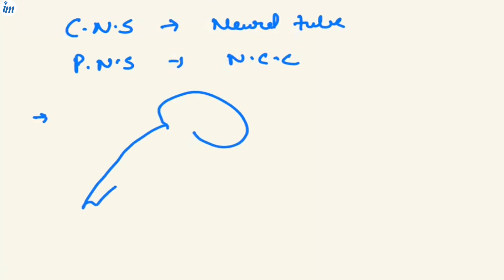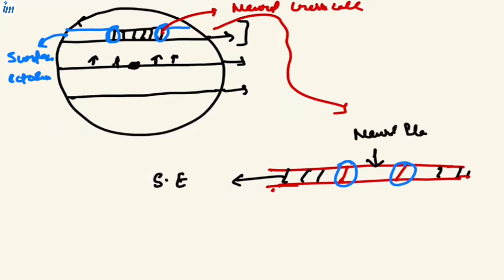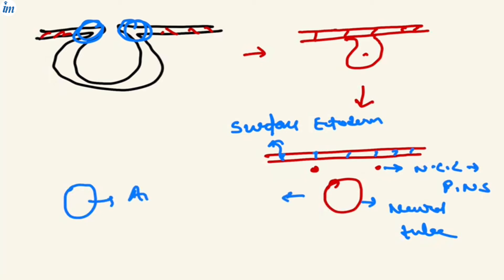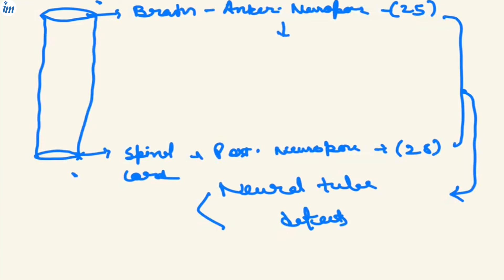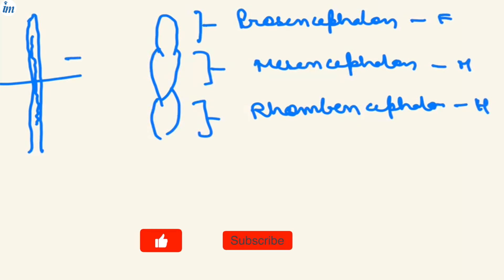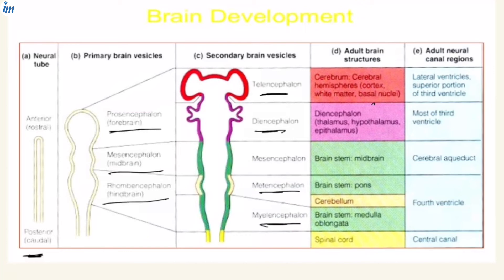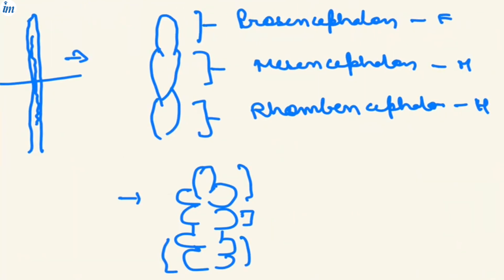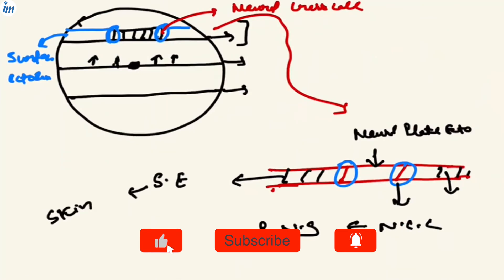Embryology | Neurulation, Vesiculation, Neural Crest Cell Migration, CNS Development | FMGE/MCI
Join us for more Embryology! We move further into the development of the Embryo through week 3 and have an informative lesson on Neurulation, Vesiculation, and Neural Crest Cell Migration. Zach begins this lecture by breaking down the steps that occur during the process of Neurulation. This simplistic explanation results in understanding the whole picture which consists of ectodermal proliferation, the formation of the neural plate, neural folds, neural groove, neural crest cells, and the neural tube. Upon the formation of the neural tube, Inspiring Mindz will provide illustrations and notes that explain the process of Vesiculation. Finally, the lecture is concluded with Neural Crest Cell Migration and the development of the Spinal Cord!

If you want to know all the details then keep watching this video till the very end.

All the details for the test would be given in the TELEGRAM group.